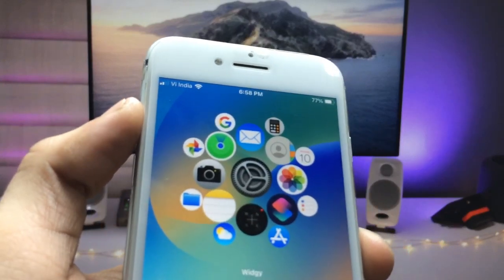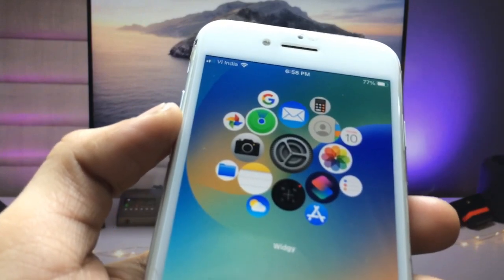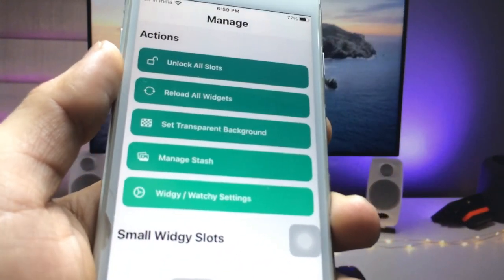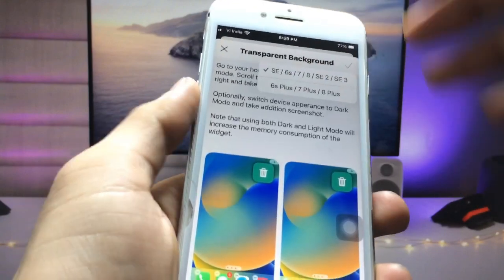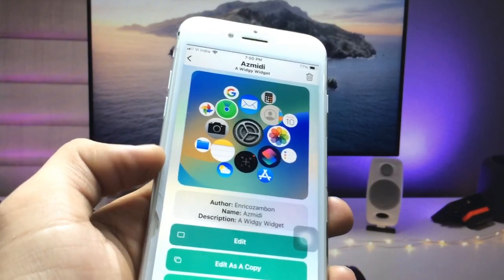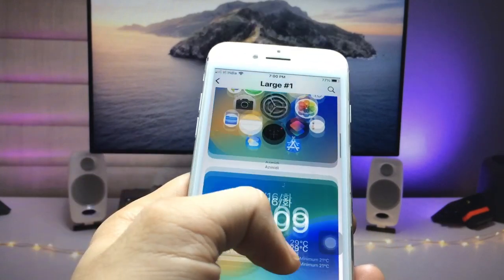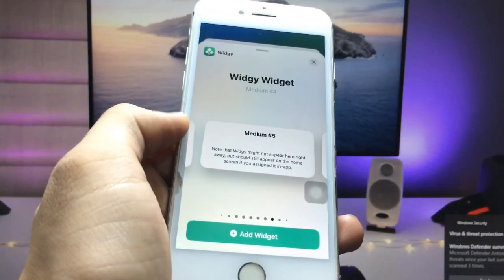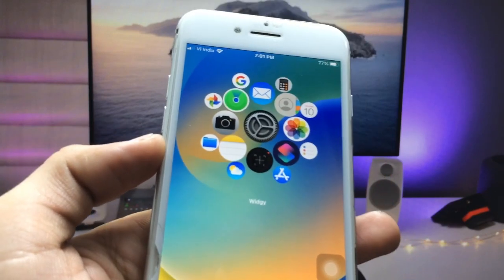iOS 16 Top Best Modern Widgets - Must Have on iPhone - Enable Now